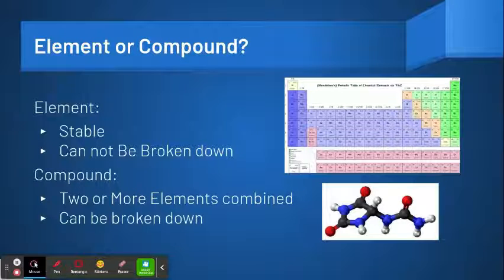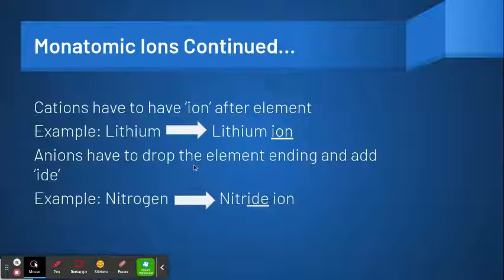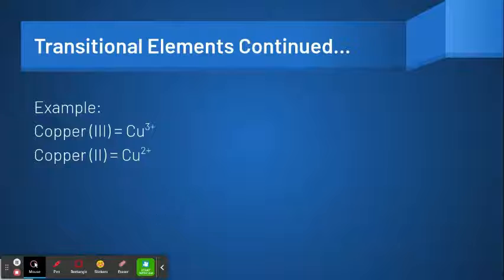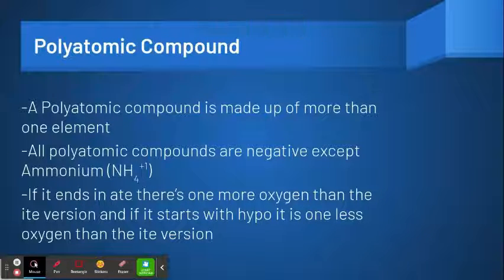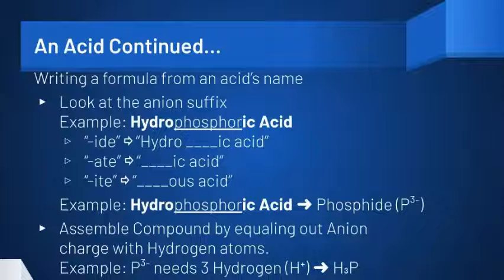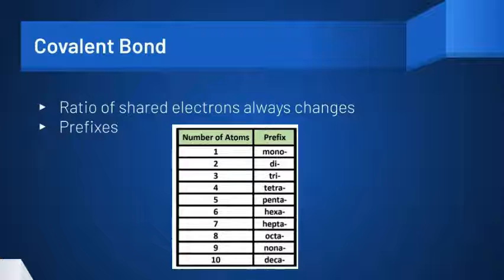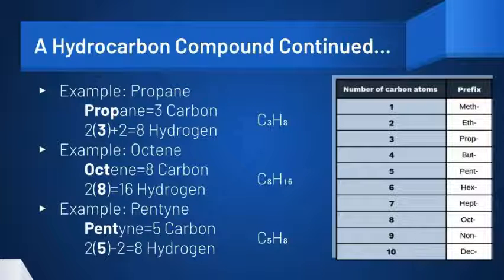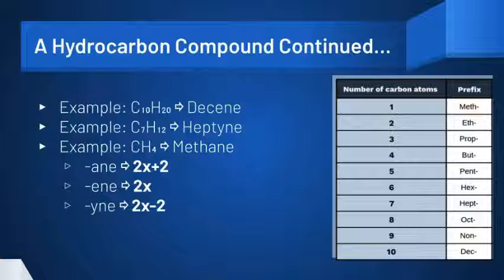Untitled video ‐ Made with Clipchamp 1